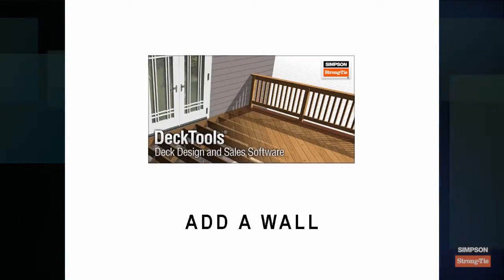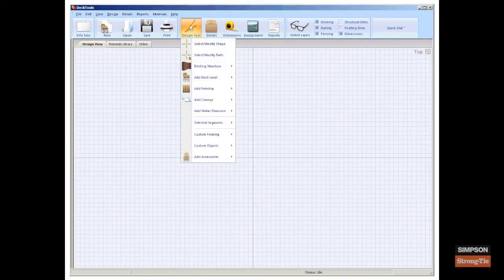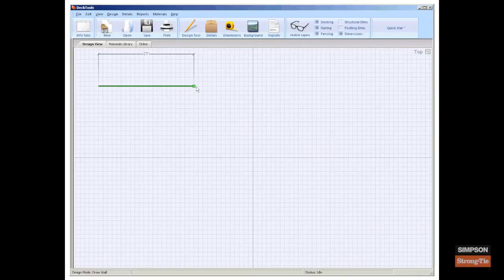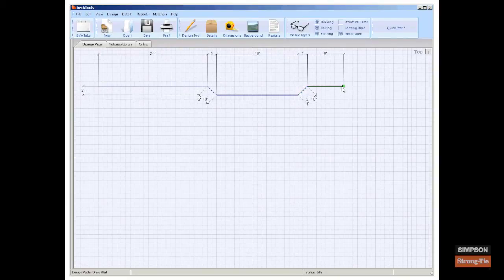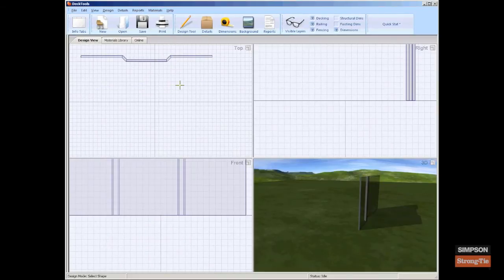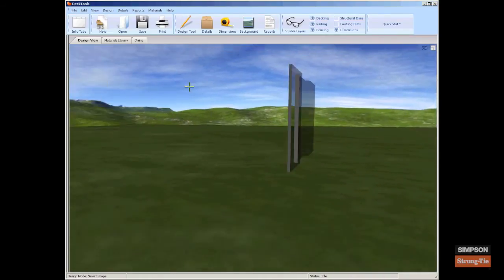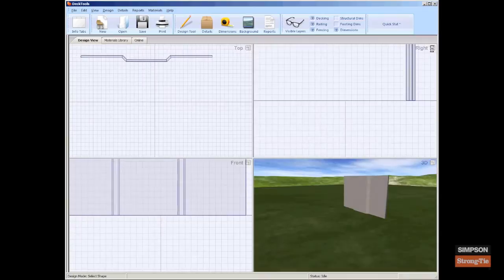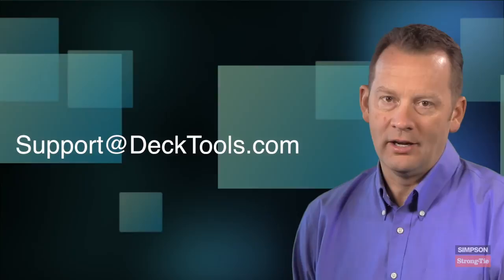1001 Add a Wall DeckTools Software Tutorial Training Video 1280 x 720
1001 Add a Wall -- DeckTools Software Tutorial Training Video.

The first step to creating your design is to draw the existing house wall where your deck design will be attached. Draw the wall in the Top design view. It is sometimes easier to draw structures, such as a wall or deck level, with the Top View maximized.

Click the maximize button in the Top View.
From the Main toolbar, select Design Tool, Existing Structure, Draw Wall.
Click once on a spot in the Top View to create a start point for the wall. While moving the mouse away from the starting point notice the green line connected to the cursor with dimension lines showing horizontal, vertical and angled dimensions as well as angle degrees.
Click a second spot to create the endpoint for the wall segment.
Continue to click to add any additional wall segments, such as jogs, bays or other features.
Note: By default, endpoints and segments snap to the grid.
To exit Draw Wall mode, press ESC or END. DeckTools then automatically generates the wall in 3D. You can instead abort Draw Wall mode without generating the wall by pressing DELETE or DEL.

Note: A house wall has two distinct sides that affect the 3D-rendered display: the finish is on the outside while the inside is translucent when orbiting around in 3D View. As a result the house wall should generally be drawn across the top of the Top View starting on the left and ending on the right.